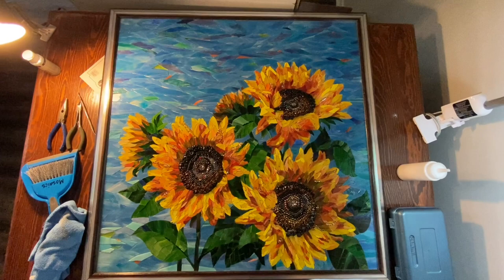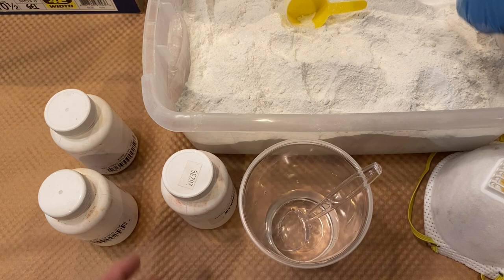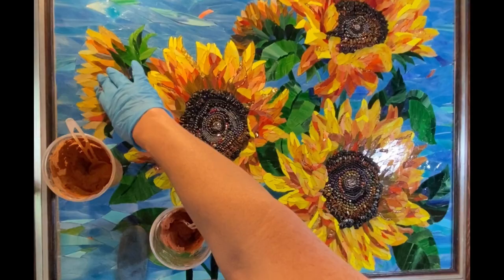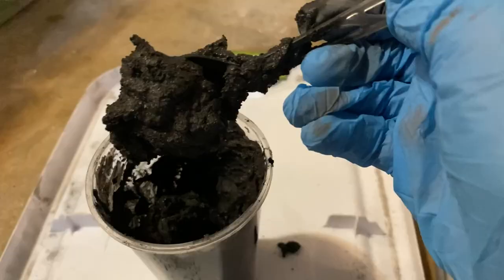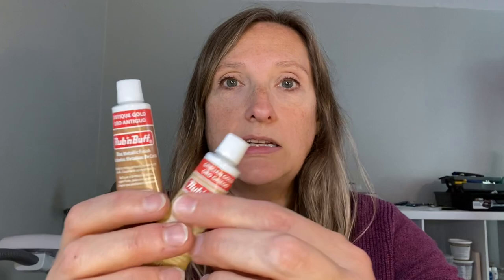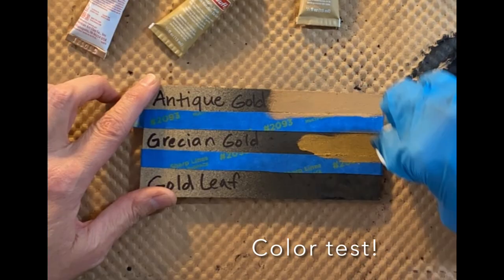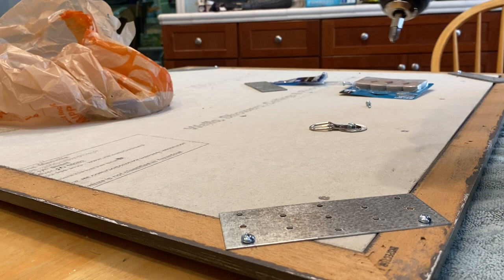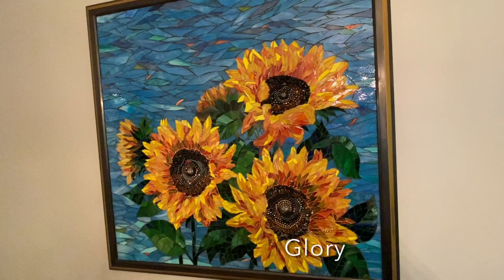Ep. 101 GROUTING & FRAMING "GLORY" and Cutting Feather Cuts for the Commissioned Sunflowers!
Let's talk about grouting and grouting decisions! Why use color? Why use black? Why use more than one color? Using Polyblend Plus in Bright White grout and Colorants brand grout colorant, I mix a custom blend, then split it and make one darker and one more yellow. I like to mix the colorant in a soupy blend because it is easier to stir. Then I add more grout and adjust the color as needed. Using the NO TAPE method, I blend the colors and start grouting the petals! I move out from the beada and in from the edges of the petals to limit the spread of the grout. Then I carefully wipe off excess and use my vacuum to keep everything tidy.
A big old bead was knocked out and I do a quick repair job with E6000. A few drawbacks to the non-tape method includes a bit of orange getting where I don't want it, so I scrape some of that out. Then Mapai Sanded Kericolor in Black. I mix it on the thick side so it is easier to manage with the NO TAPE method. Now as I apply it, I move away from the petals. The trickiest areas are those surrounded by petals! I grout right up to the frame, then wipe off excess and wait for it to haze over before buffing it off and using the vacuum again!
9:33 minute mark CONFESSION TIME: I procrastinated and have to tackle the frame in the wrong order! Do NOT recommend! Fix the frame first - then grout!
First I tape off the edge. Then using Rub N' Buff in black, I start applying it and then buffing it. OH NO! Things don't seem to be working out. I go back and sand the stupid frame (at this point I feel like it's more work than I bargained for.) This time, I wait a bit before buffing and it looks GORGEOUS!!! I do a test of my three gold Rub N' Buff options and end up choosing a rich, deep gold called Grecian Gold to tie into the yellow of the sunflowers. I tape off the next area, sand it down and apply the Grecian Gold. Then I wait and give it a good buff! It looks great so far! Last step is to tape the bottom off and apply the black, wait and buff. FYI: This process took an entire day, with all the taping, sanding, applying, waiting and buffing! Highly recommend Rub N' Buff to refresh and old frame! WHEW!
Then I show how I put the mosaic into the frame using metal tie plates and metal strap ties on the corners to hold it in place. This will allow the frame to be swapped out if needed! I use 5/8" screws to screw down the metal ties. After eight weeks of working on this mosaic, I hang it up and admire it for a bit! Then I talk about why I entitled the mosaic "Glory."
Finally I tackle the sunflower commission. I test the colors I've used before and then I add a deeper brown glass to the palette for more contrast and depth. I show how to cut feather cuts for mosaic out of stained glass and start building an inventory of pieces to pull from. Then I start in on the petals, making a bit of progress on the dark areas and laying in a few yellow petals.